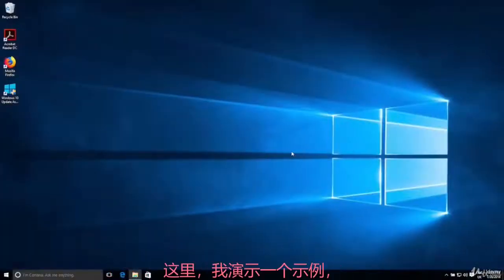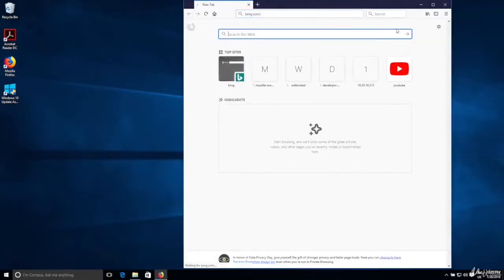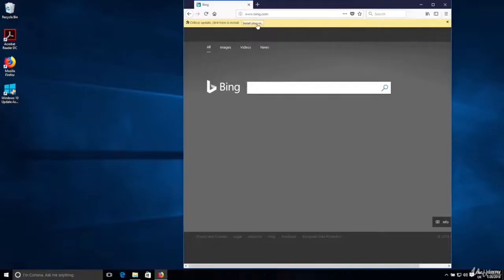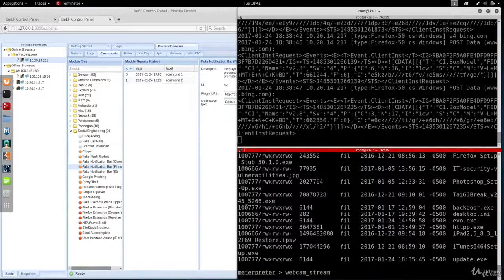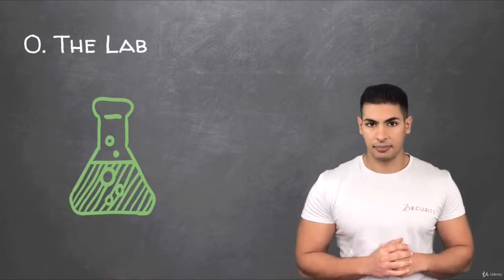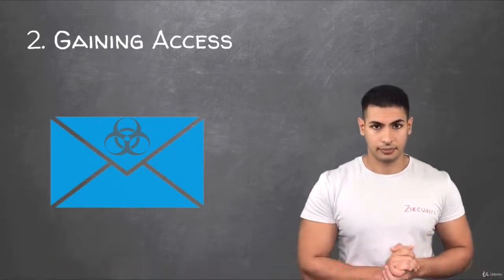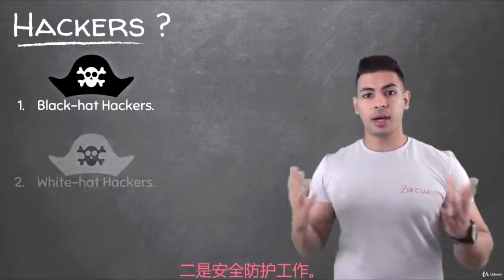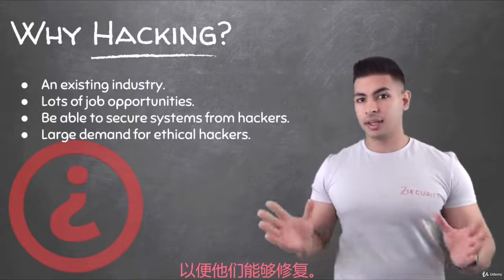你的摄像头安全么？看他一番操作-----玩转黑客3篇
懂点黑客伎俩，才能保得自身周全。黑客